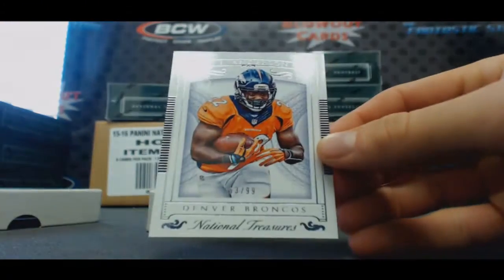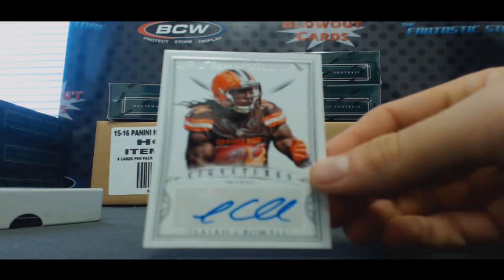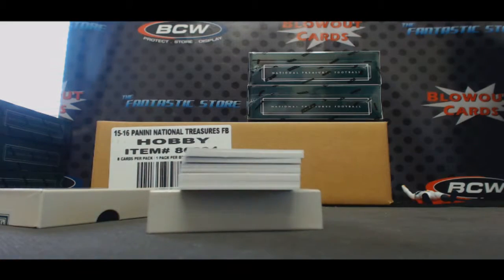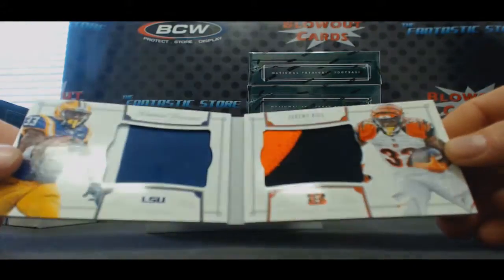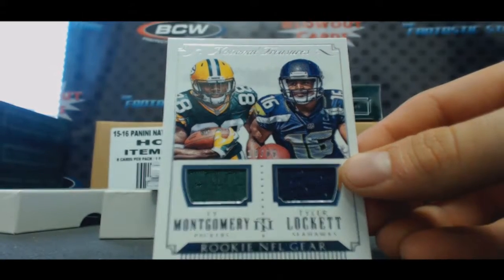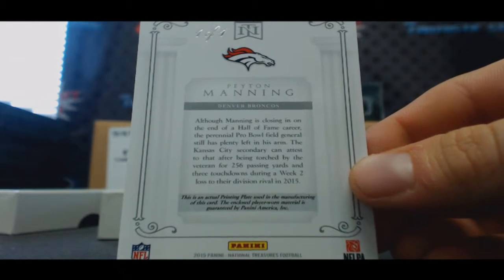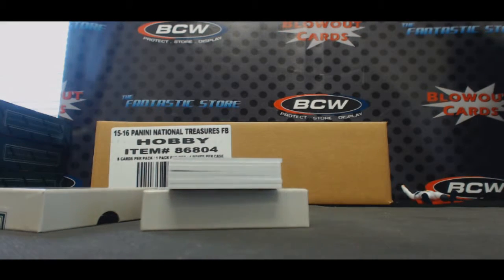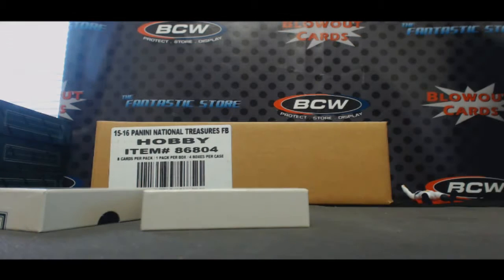Brad's 2015 Panini National Treasures Football Case Break RD 2